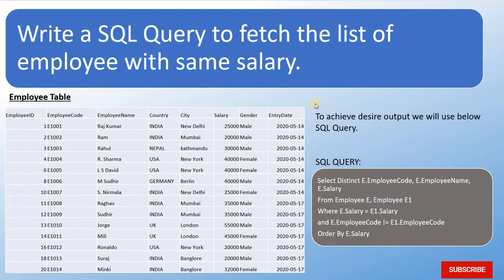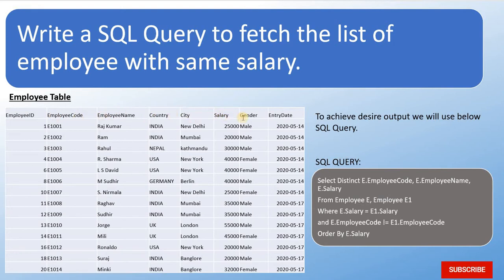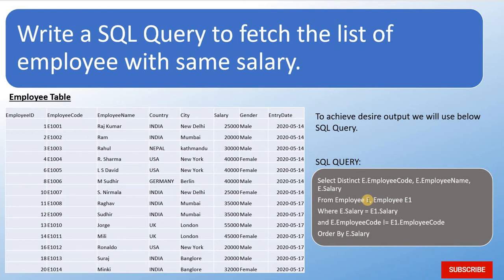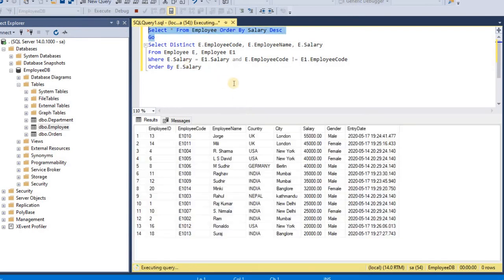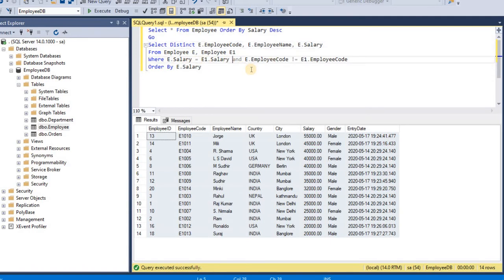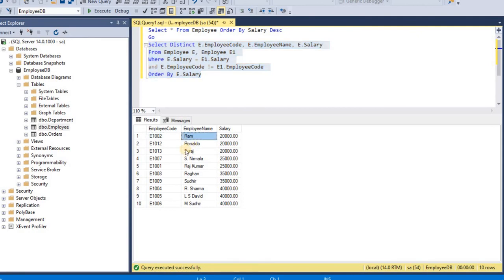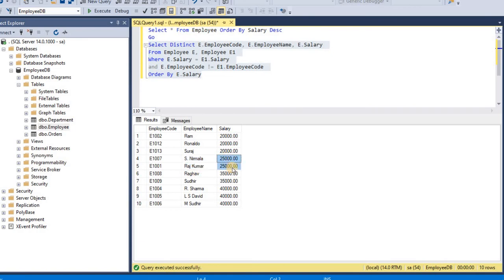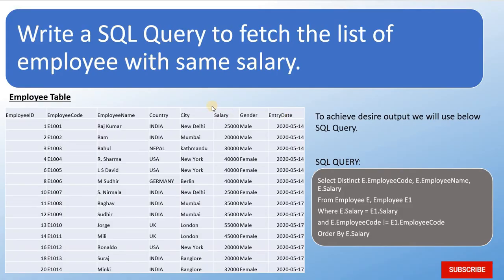Question4 - SQL SERVER List of employee with same salary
SQL SERVER Question answer fro freshers.

SQL SERVER List of employee with same salary